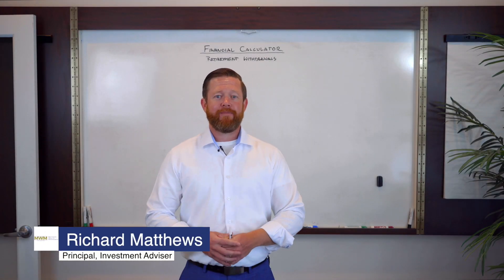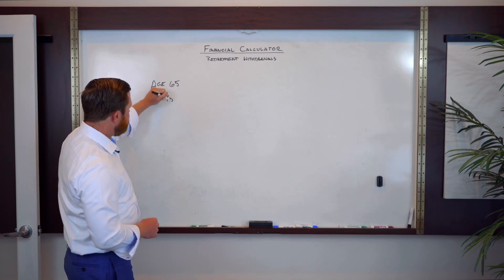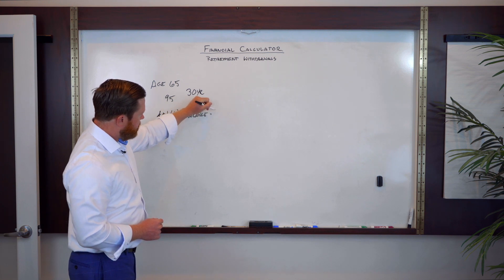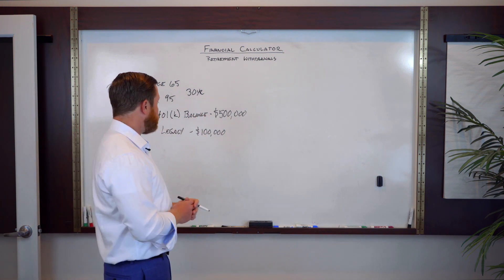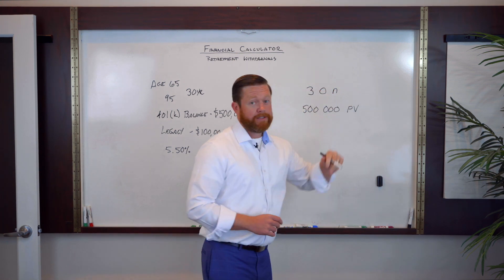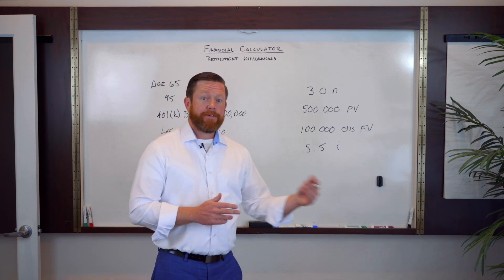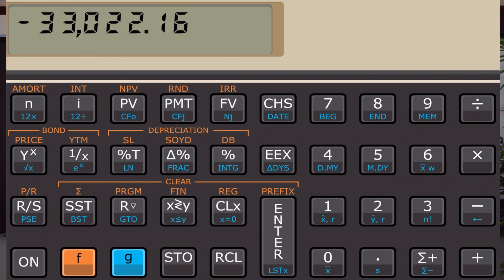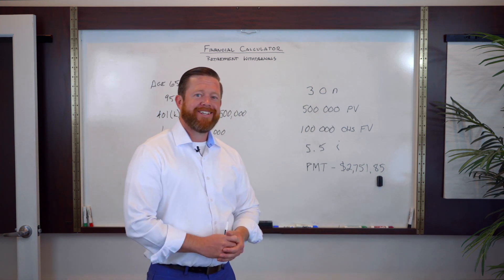Financial Calculator: Retirement Withdrawals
The #1 question that clients look to solve in retirement planning. It takes literally 20 seconds to get the answer using a financial calculator. This is a great primary level answer to a VERY important question.

After understanding this calculation, start to question the "i" input... it represents a "return" but what about Inflation, taxes, sequence risk, etc. Also, what will $100k buy you 30 years from now?